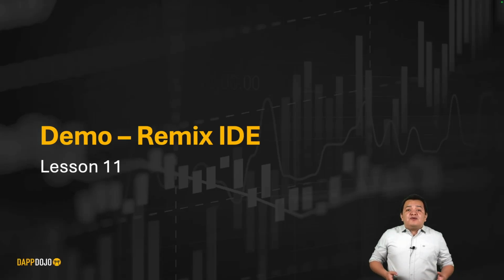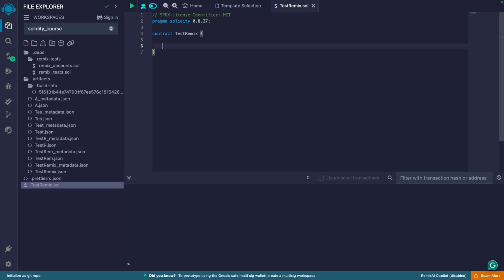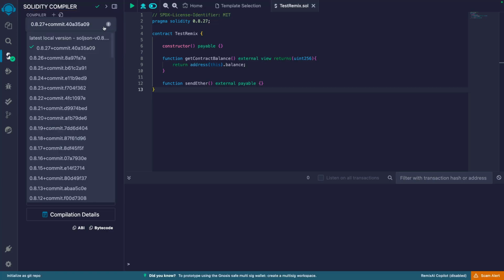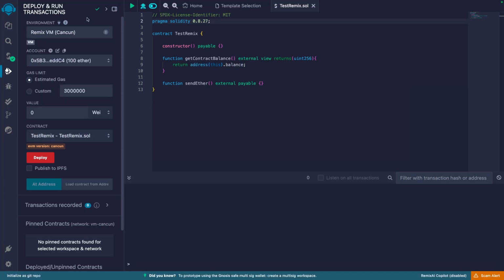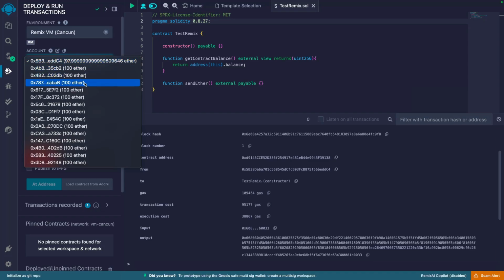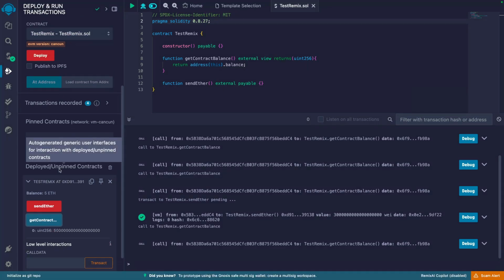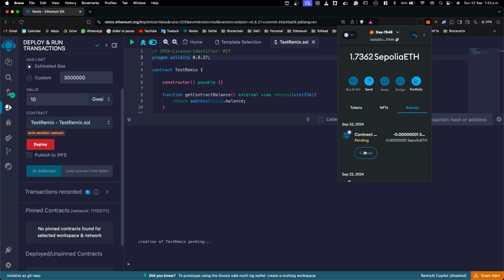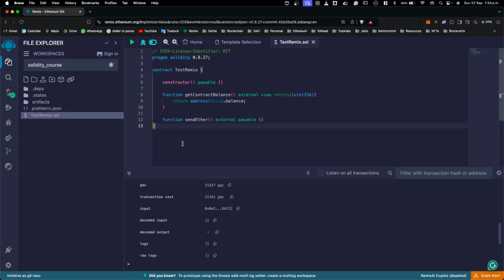Demo - Remix IDE - Lesson 1.11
Welcome to one more lesson from our free course: "Master Solidity: Become a Professional Smart Contract Developer".

In this lesson, we cover the Demo - Remix IDE. More free lessons are coming soon!

This course is perfect for beginners or those looking to deepen their understanding of Solidity, Smart Contracts, Ethereum, and Web3 technology.

Ethereum: 0xD1bDc89154272Fb5A5794797e36750C1F0aF9859